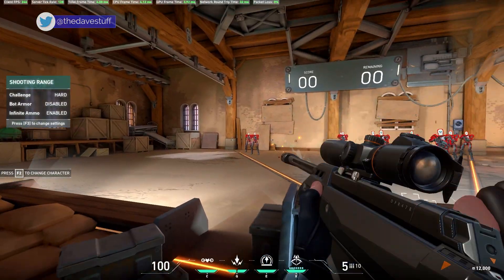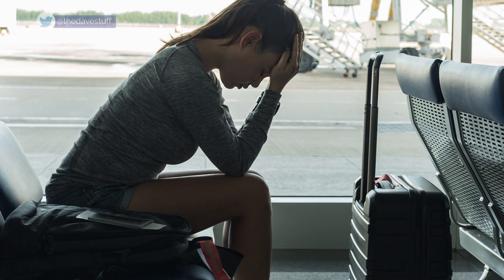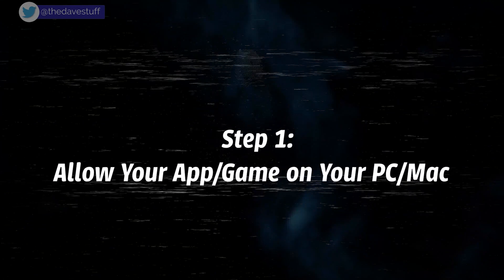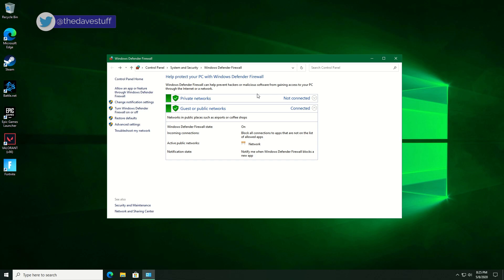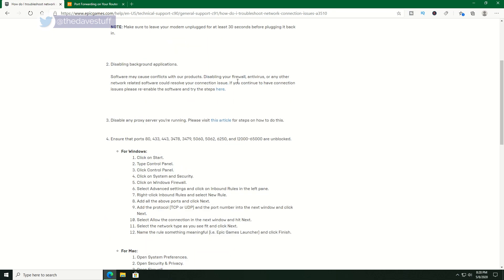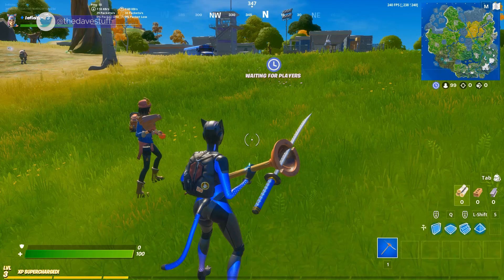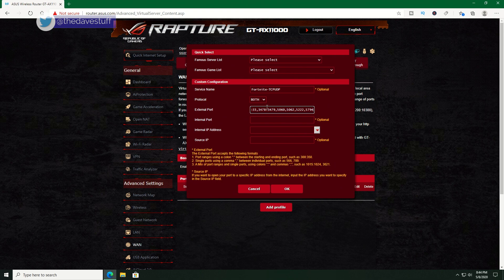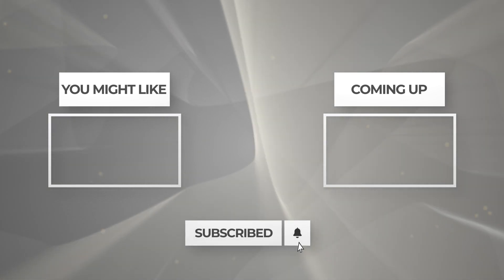Network Port Forwarding | Win More or Lose More!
Network Port Forwarding | Win More or Lose More!  / Hey guys. What's the deal with port forwarding? Do you need to set this up on your PC? on your Mac? on your router? Does this fix network stuttering, input lag or network lag? What's the point!?

Port forwarding is critical - especially in FPS games like Fortnite, COD and Valorant! But port forwarding is equally important with productivity apps and voice services. This can trump input lag, micro stutters when playing online. Why? You don't know if all the messages between the your PC and server when through! Setting this up lowers the network lag of gameplay and apps.

Want to improve your gameplay or simply curious? Watch the video!

PS - I will also discuss ports you need to forward where Epic Games has not listed on their website. They exist! Watch the entire video as I will explain how to set up EVERYTHING. Router, PC and Mac.

Timestamps:

▶ 0:25 What is Port Forwarding?
▶ 2:56 Step 1: Allow Your App/Game on Your PC/Mac's Firewall
▶ 4:36 Mac Firewall Steps
▶ 5:07 Step 2: What Ports to Forward on Your Router
▶ 6:03 CfosSpeed
▶ 7:35 Step 3: Router Port Forwarding Setup

▶ Fortnite PC Default Path: C:\Program Files\Epic Games\Fortnite\FortniteGame\Binaries\Win64\FortniteClient-Win64-Shipping.exe

Links (Amazon)

My Streaming and Editing PC:

▶ Monitor: Alienware 25 Gaming Monitor 2518H
▶ Video Card: EVGA GeForce RTX 2080 XC ULTRA GAMING 8GB
▶ Motherboard: AMD Gigabyte AORUS EXTREME X570 Motherboard
▶ Processor: AMD Ryzen 3900X Processor
▶ Memory: GSKILL 4x16 GB 3600 RAM
▶ Storage: Samsung 970 EVO PLUS 500GB x3
▶ Keyboard: Corsair K70 RapidFire
▶ Mouse: Logitech G Pro Wireless
▶ Operating System: Windows 10 Pro - Retail
▶ Capture Card: Avermedia GC573 4K Ultra

Gaming PC:

▶ Monitor: AORUS KD25F 25" Frameless Esports Grade Gaming
▶ Video Card: NVIDIA MSI Sea Hawk X RTX 2080Ti
▶ Motherboard: MSI Z490I UNIFY MINI ITX
▶ Processor: Intel 10700K Processor
▶ Memory: GSKILL 2x16 GB 3733 RAM
▶ External Sound card: Creative Sound Blaster G6
▶ Storage NVME: Samsung 970 EVO PLUS 500GB x2
▶ Storage SSD: ADATA SU800 1TB x 2
▶ Keyboard: Steelseries APEX PRO TKL
▶ Mouse: Razer Viper Mouse

Topics covered: port forwarding, port forwarding in windows 10, port forwarding in windows, port forwarding in games, port forwarding on pc, port forwarding on mac, port forwarding fortnite, how to setup port forwarding in windows 10, how to setup port forwarding on a router, fix port forwarding, fixing port forwarding, fixing port forwarding in windows, fixing port forwarding, port forward, input lag, network lag, network stuttering, fix, gaming, network, router, latency, low latency, windows, mac lag, pc, thedavestuff